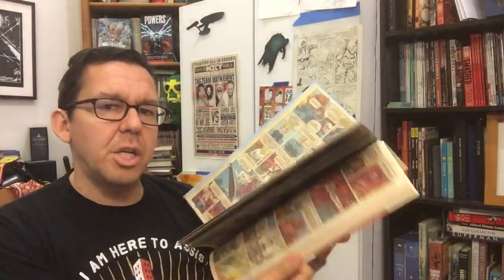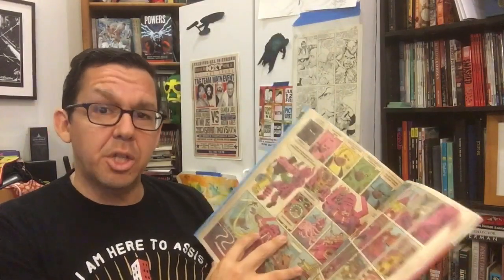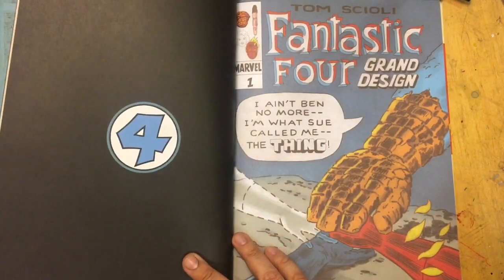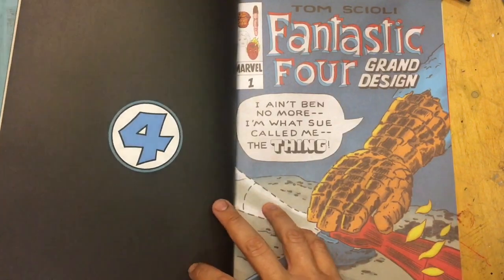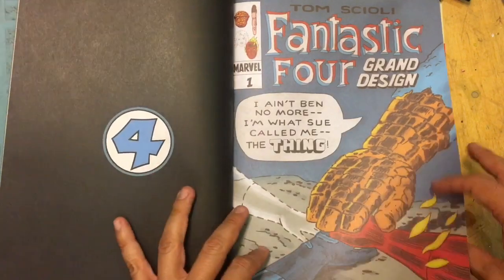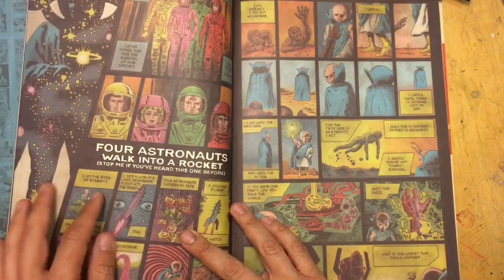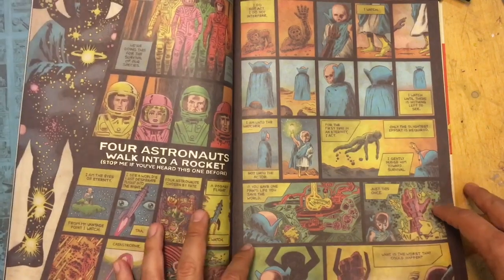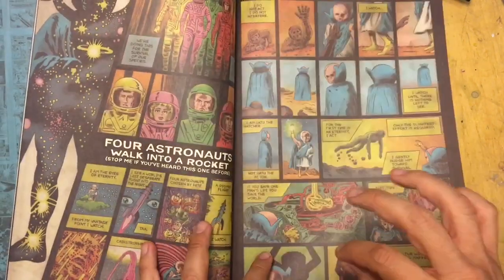Fantastic Four Grand Design | Art of Comics Epi. 83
Talking about Tom Scioli Grand Design!